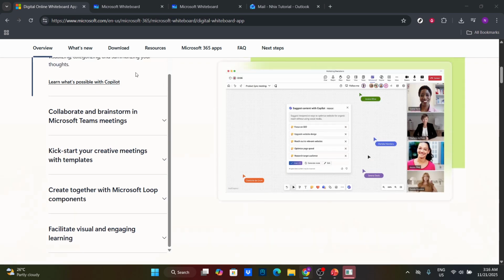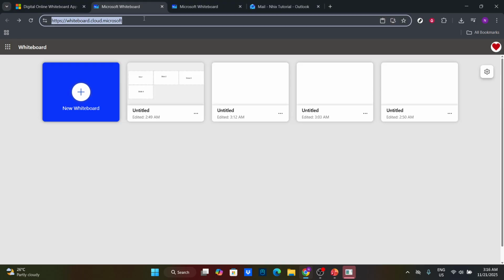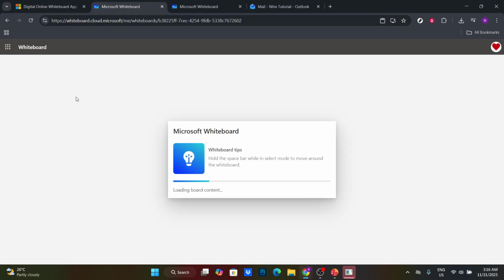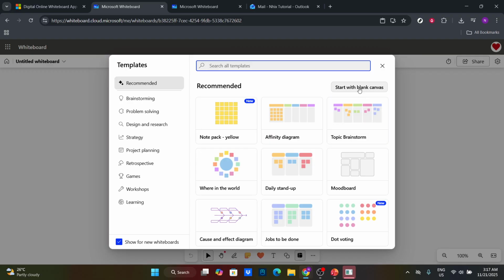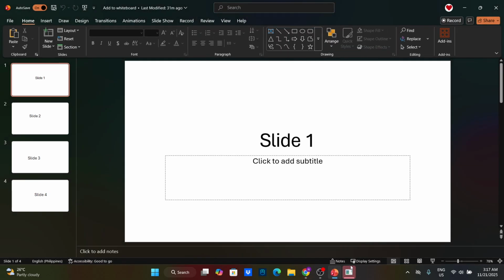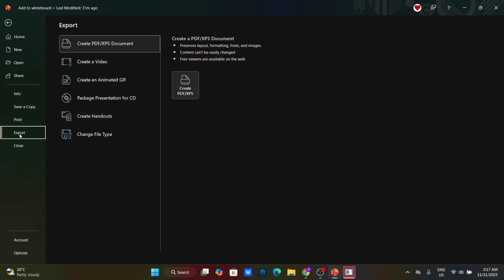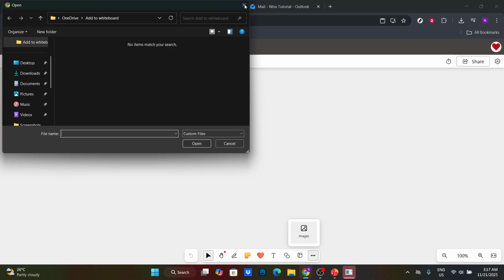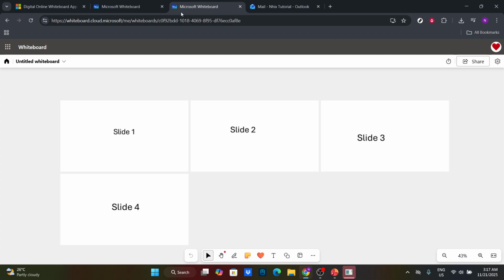How To Add Powerpoint Slides In Microsoft Whiteboard 2025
Maximize your hybrid meetings and digital brainstorming sessions! This 2025 step-by-step tutorial shows you the quickest and easiest way to import PowerPoint slides into Microsoft Whiteboard. Turn static slides into an interactive, collaborative canvas for your team or classroom.

What You Will Master:

📄 The simple method to add PPTX slides directly from OneDrive or your device.

✍️ Techniques for annotating, drawing, and marking up your imported slides.

🚀 Tips for using slides as a visual reference during Microsoft Teams Whiteboard sessions.

🔒 How to lock slides in place and manage the infinite digital canvas.

Boost your engagement and keep the discussion focused by integrating your existing presentation content directly into the Whiteboard environment!